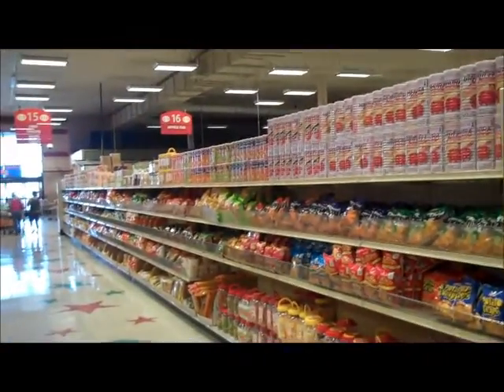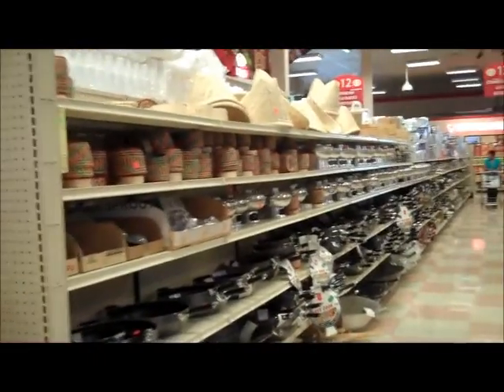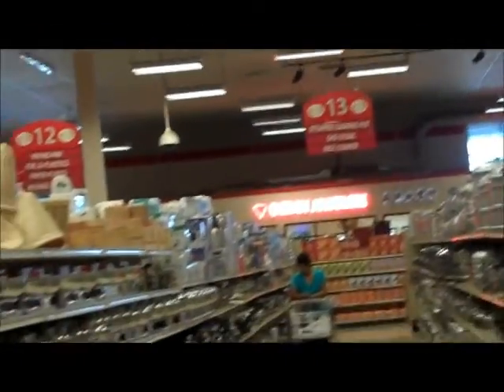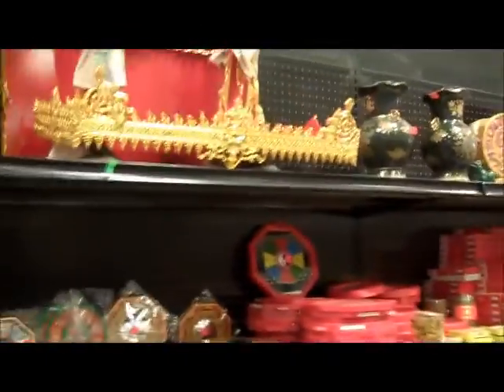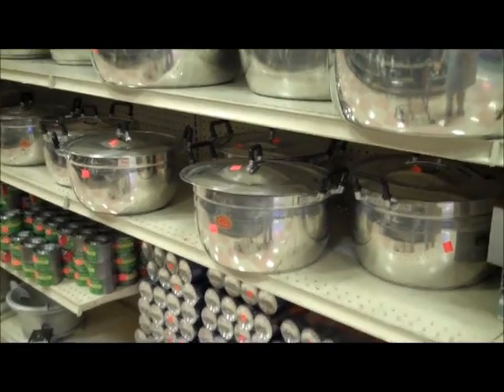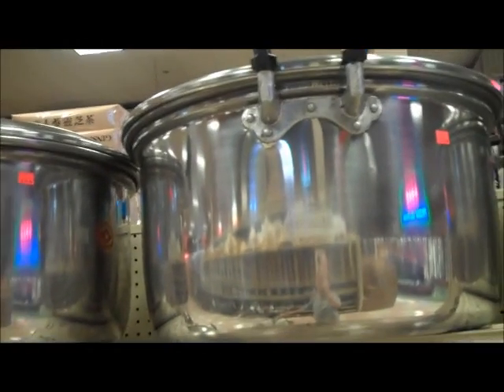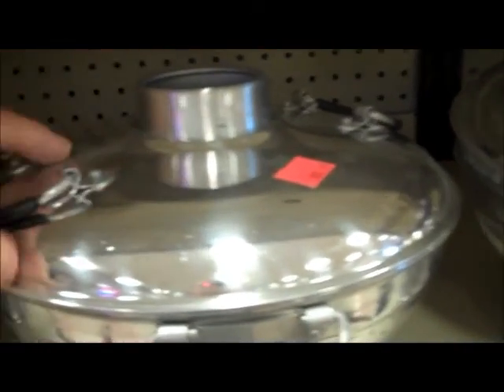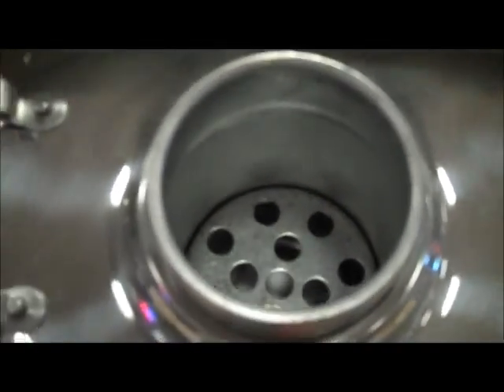Lee Lee #4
First we check out an aisle with Oriental snacks and crackers. Then an aisle with different pots and pans for cooking. We also check out some unique (at least to me) serving items. You could feed a family of 10 out of one of these for a week.